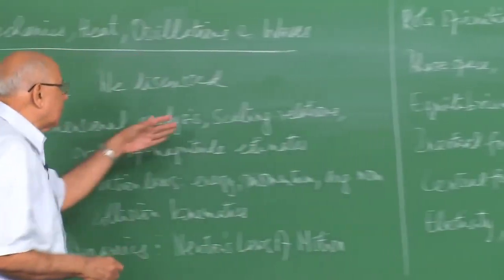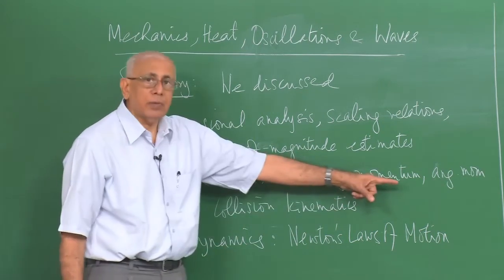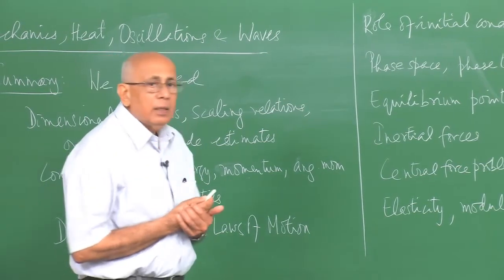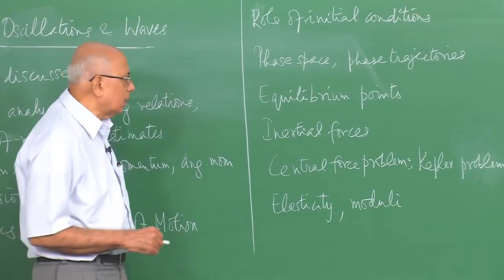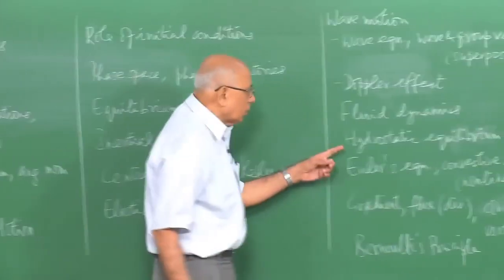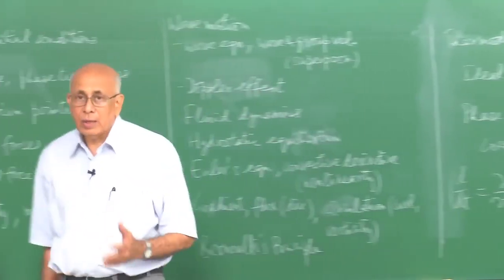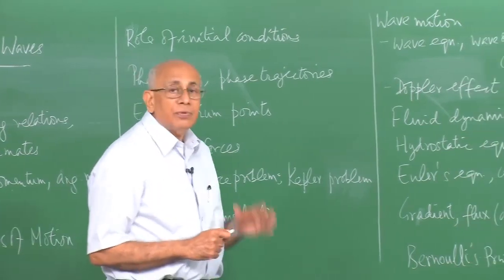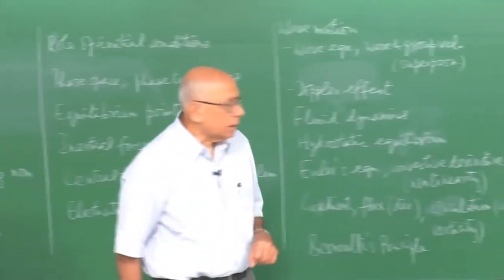lec 43 Summary